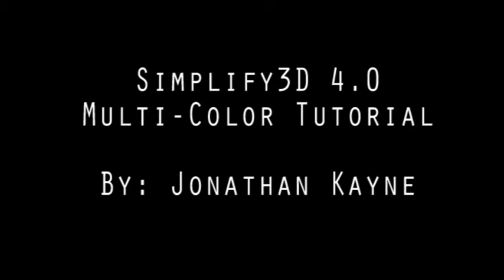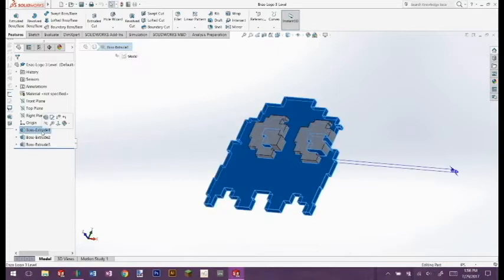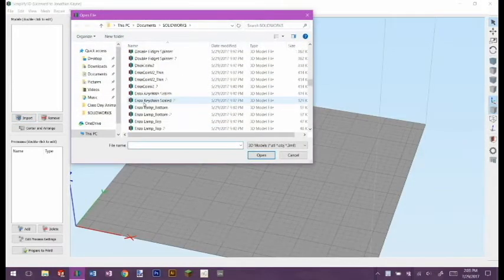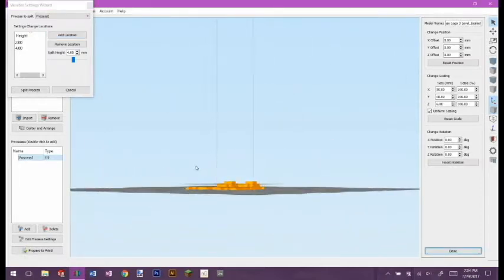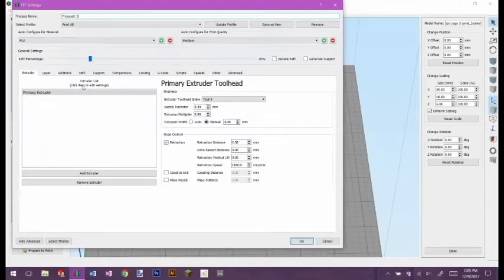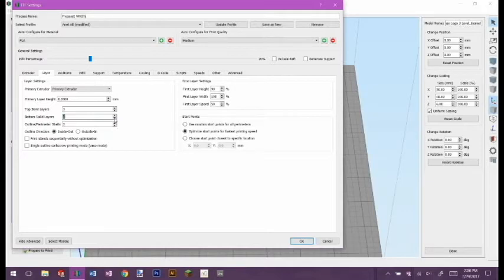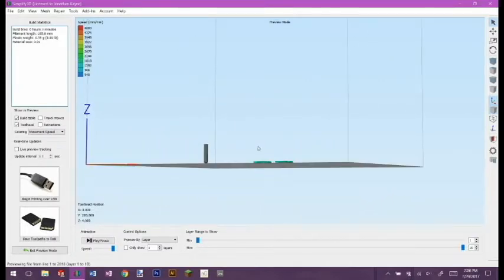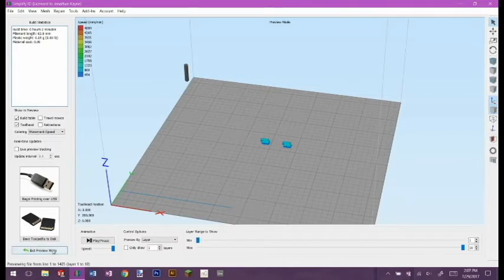[Tutorial] Multi-Color Prints on Single Nozzle Printer in Simplify3D 4.0!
In this video, I show you how to 3D print in multiple colors using a single extruder 3D printer (such as an Anet A8) using the split model tool in Simplify3D 4.0
Inspired by the 3DPrintingNerd//Joel Telling, who is awesome. High Five to him!
Music is owned by me, and composed it myself.